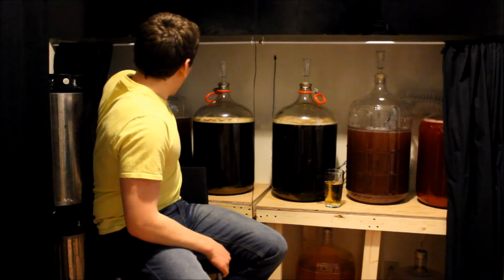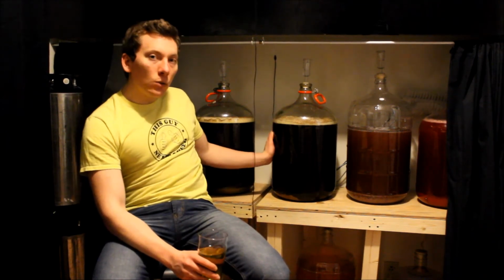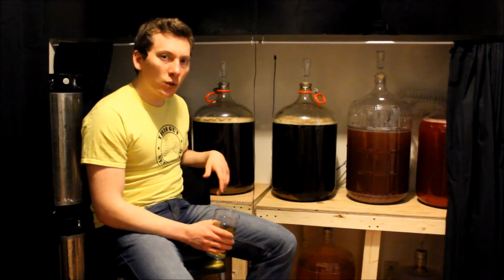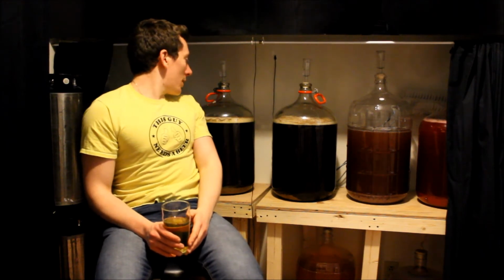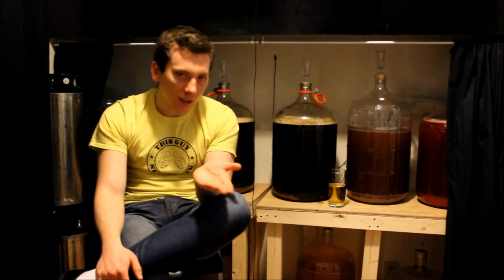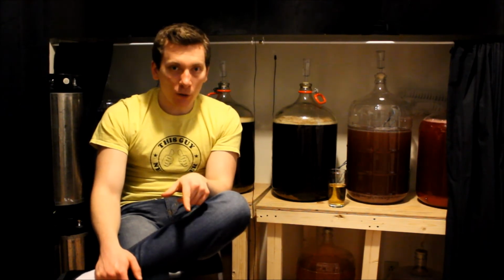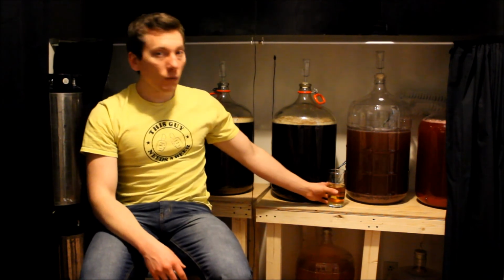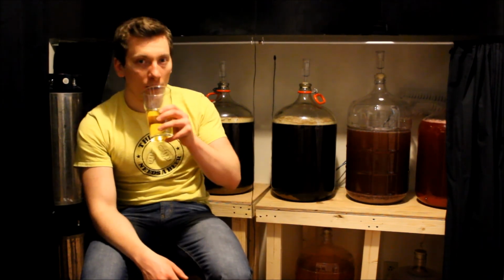HBW#10 - Rambling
It's exactly as it sounds... today I ramble lol! Cheers and happy HBW # 10!!!

I will be posting a SHOWING you how to make homemade candy sugar, which will hopefully be very helpful to those of you interested!